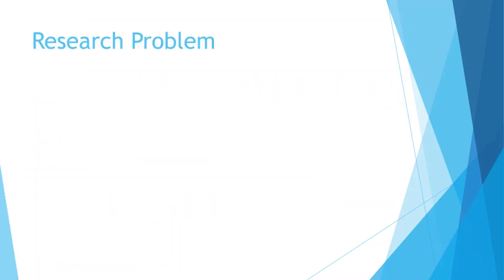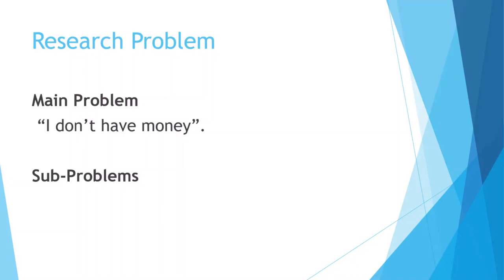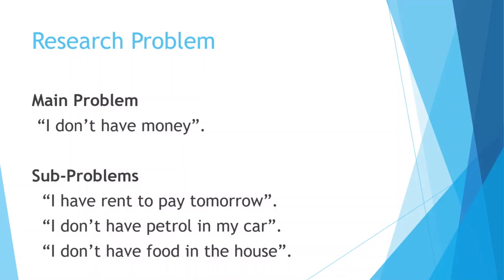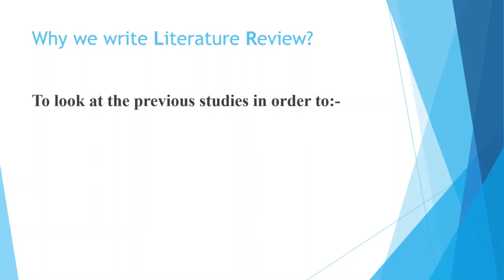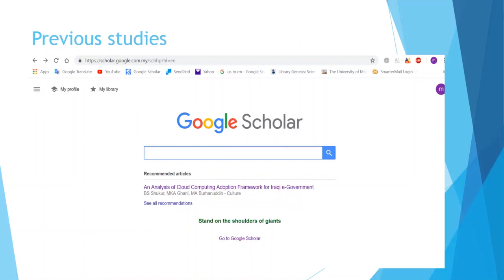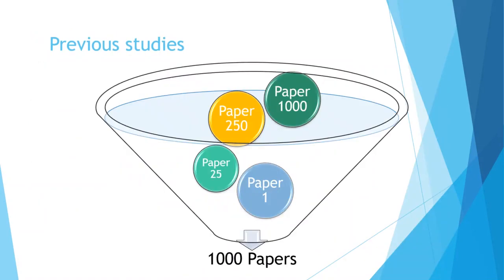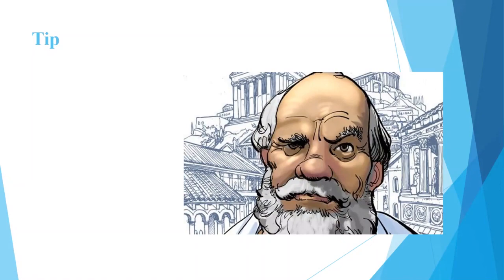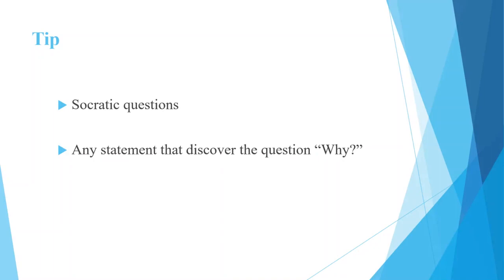Literature Review: Tips "6"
To look at the previous studies in order to:-

1- Proof the main problem.
2- Support our solution of the problem.
Filter the Previous Studies.

Read only:-
1- Abstract
2- Introduction
3- Conclusion
Literature Review Table
Critical Literature Review
Tip: Socratic Method